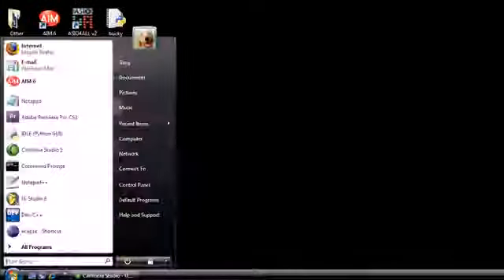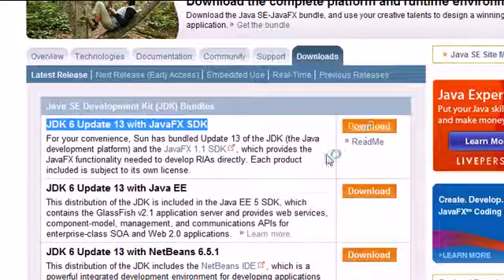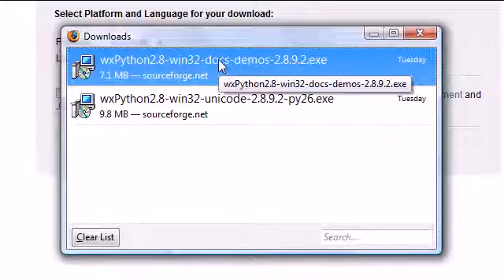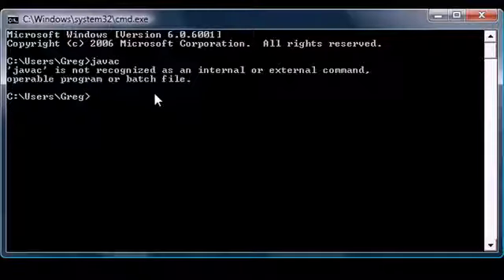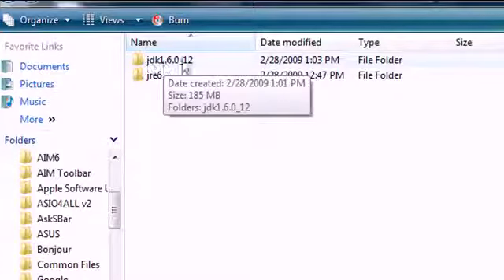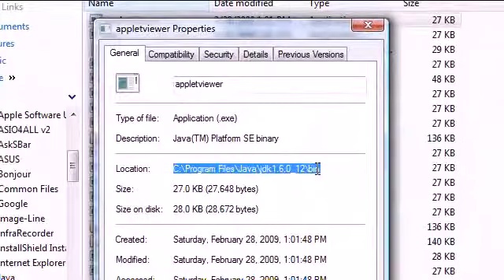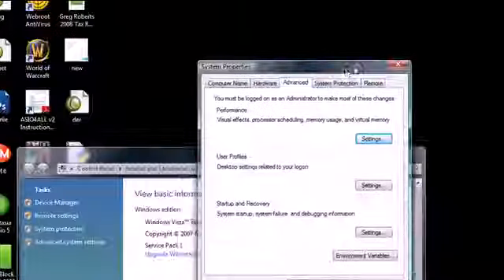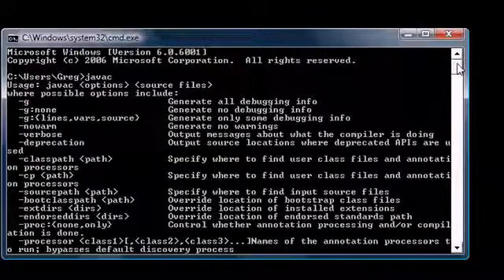Java Programming | Tutorial 1 | Installing the JDK